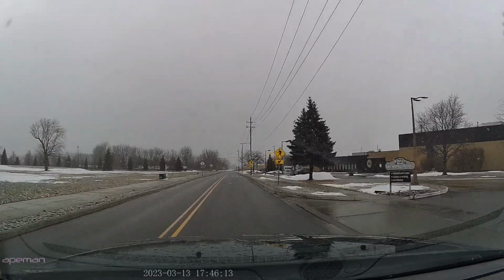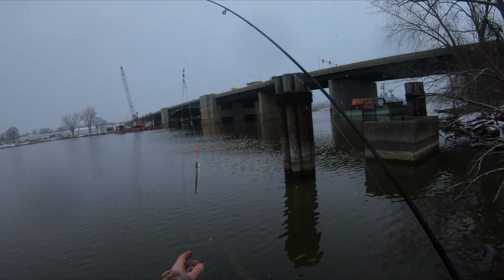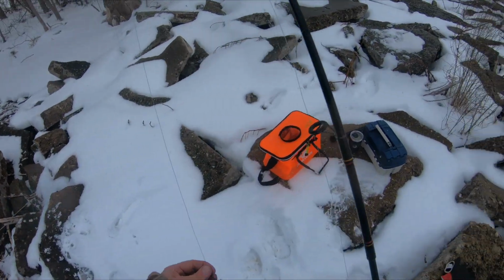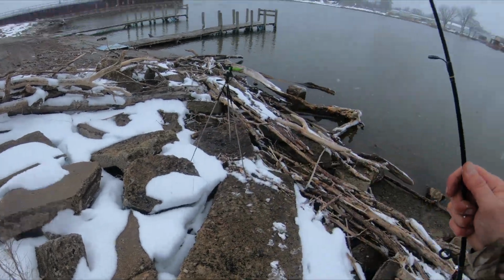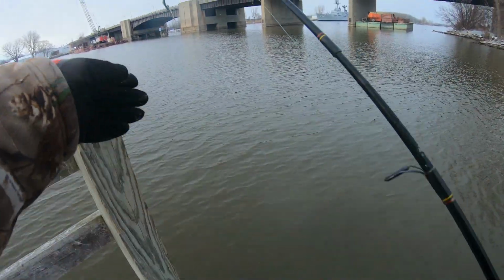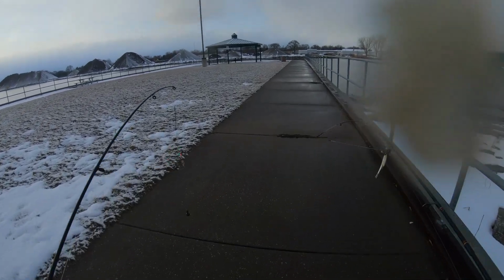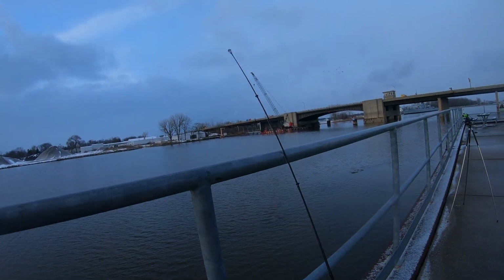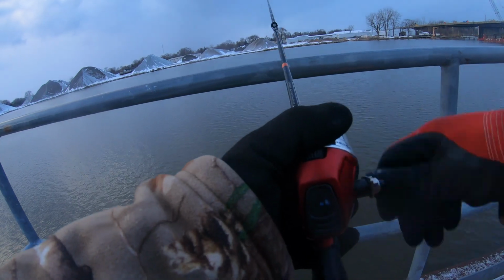Shore Fishing Saginaw River. Golson Boat Launch. Bay City, MI.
3/13/23 Fishing the Saginaw River at the Golson Boat Launch, it was about 30 Degrees and snowing, I didn't even get a bite LOL... There was a lot of seaweed and snags. I will try another part of the river next time. Keep watching! This was my first time out this year.